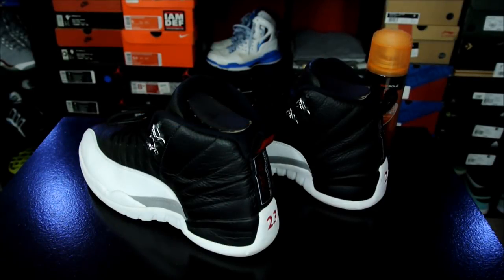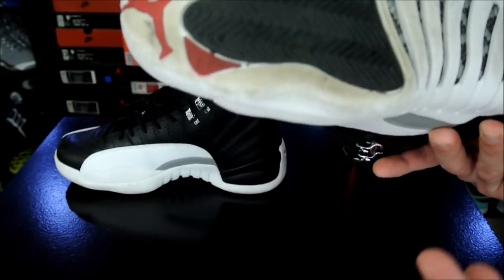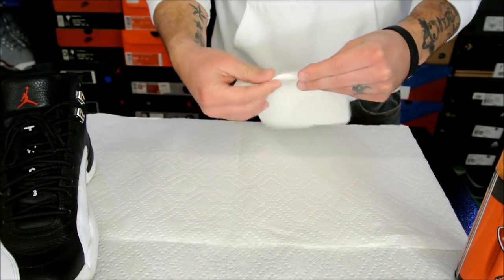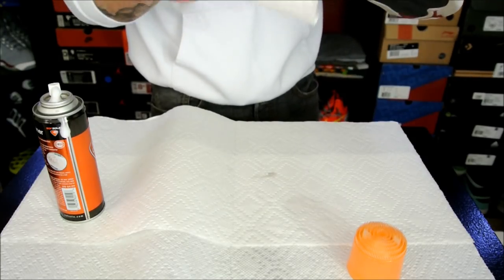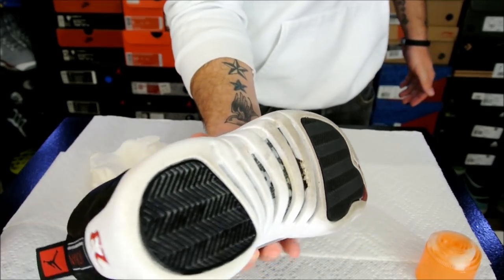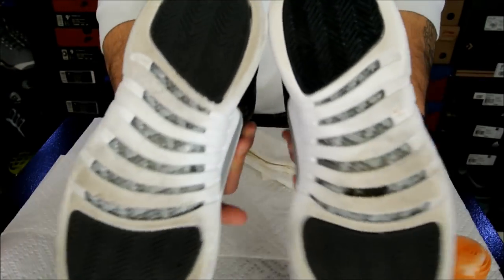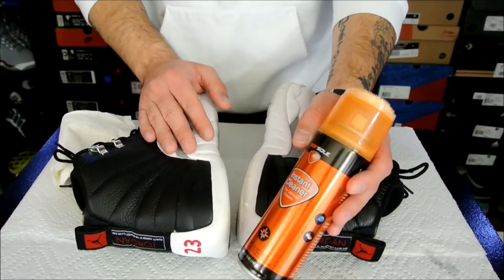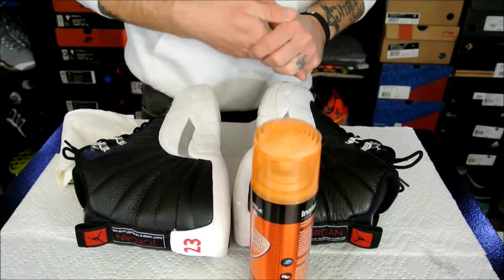SofSole Instant Shoe Cleaner